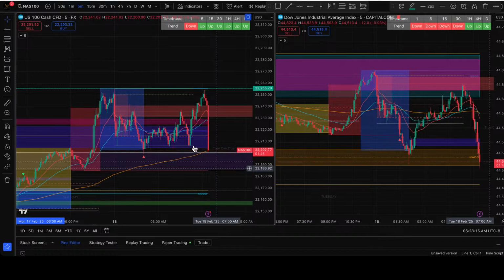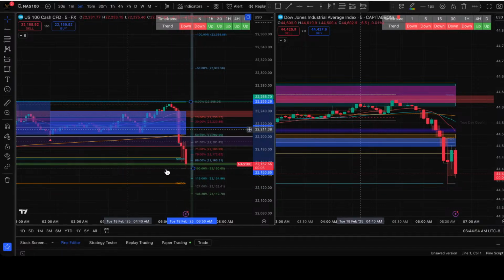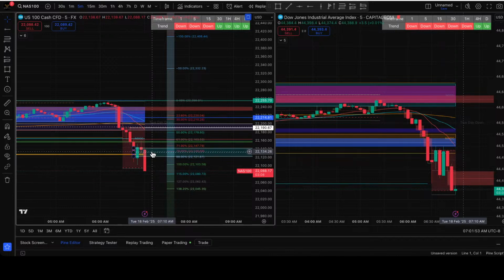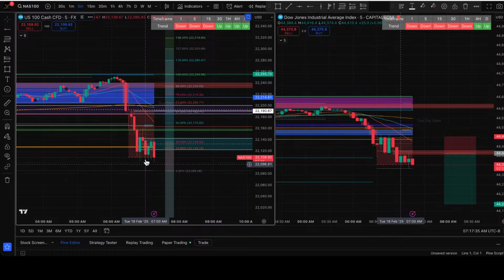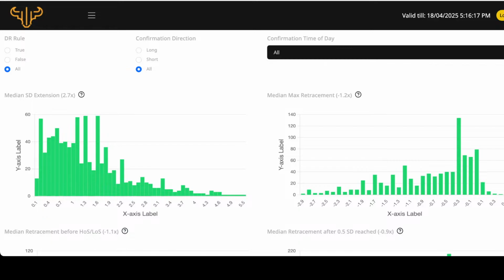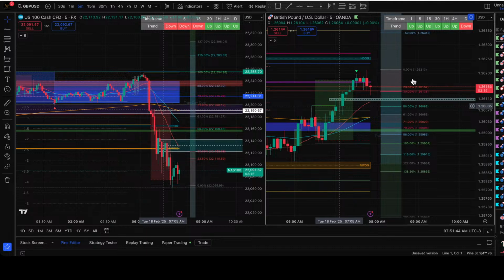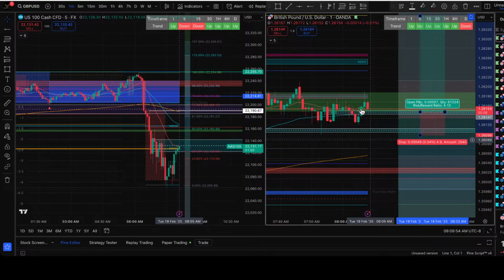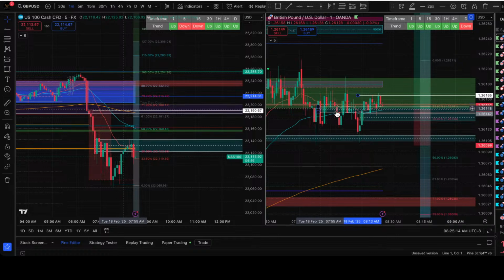Fractal Effects: Live Market Analysis